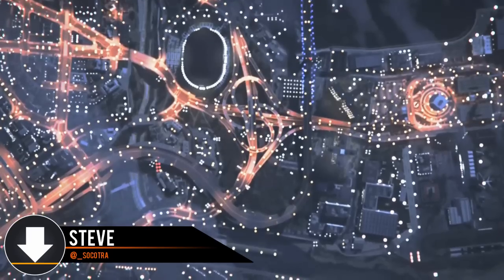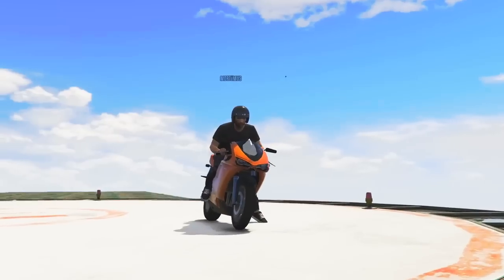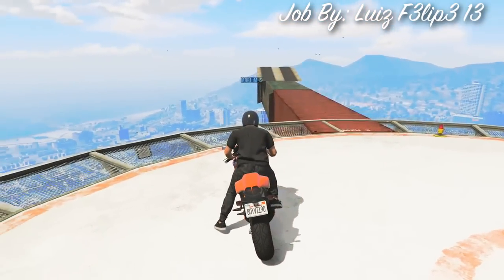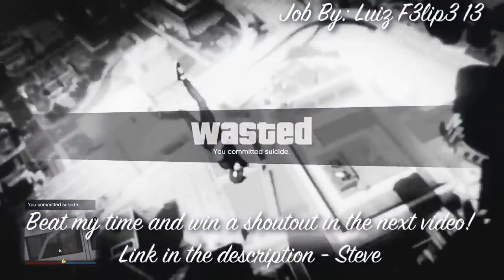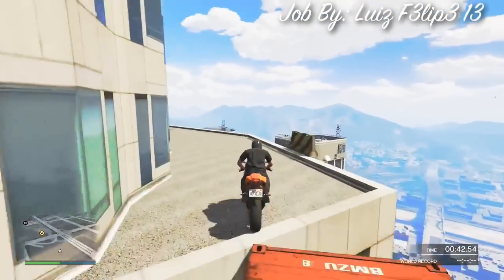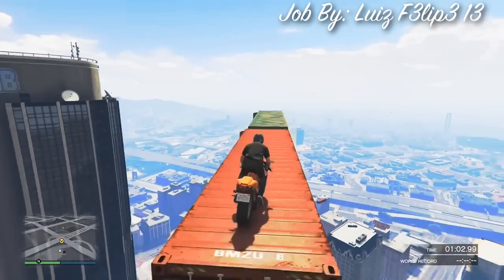"Social Club Showcase" - DON'T LOOK DOWN! (Mo7o_P4RKoUR M4ZE_B4NK by Luiz F3lip3 13)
THE MAP SEEMS TO HAVE DISAPPEARED FROM THE FACE OF THE EARTH. NO LINK I'M AFRAID :'( - Steve

Steve brings you his new Grand Theft Auto V series, where he brings you the biggest, baddest and boldest GTA V custom jobs created by YOU the community.